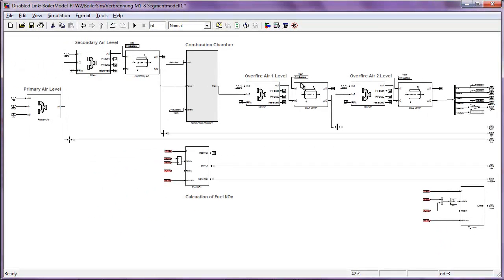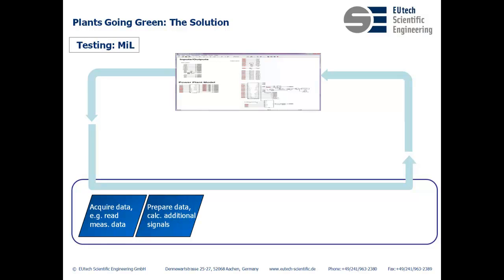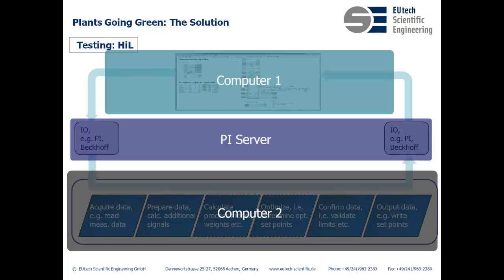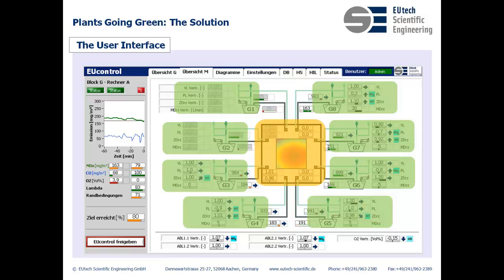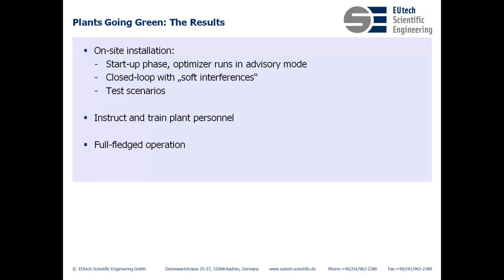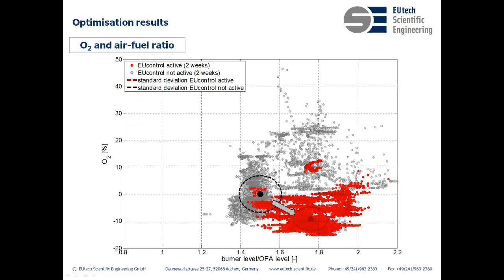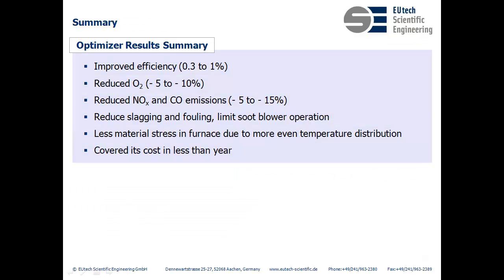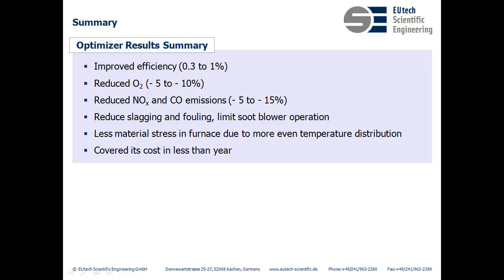Plants Going Green: Intelligent Optimization for Power Plants Part 3 of 3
Plants Going Green: Intelligent Optimization for Power Plants
MathWorks Energy and Utilities Virtual Conference -- Sept. 20, 2012

Using model-predictive control, the intelligent optimizer reduces emissions and cuts costs all while improving combustion efficiency. We demonstrate the end-to-end optimization solution, developed with a model-based approach, and more importantly, we present the tangible results from a large-scale power plant. The results underline the environmental and financial gains that paid off the system within a year. The solution devised is modular, highly customizable and robust.